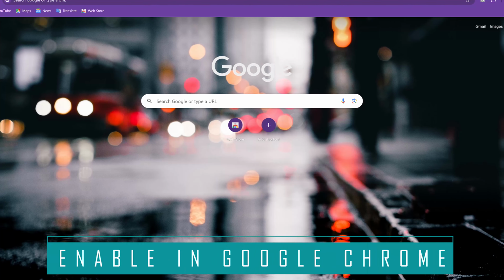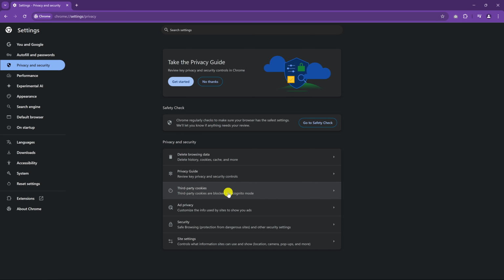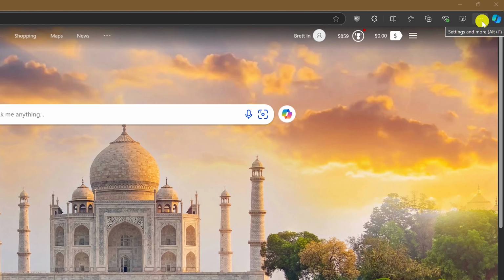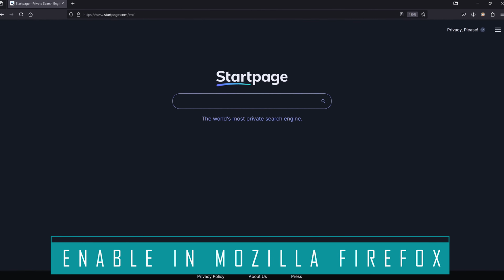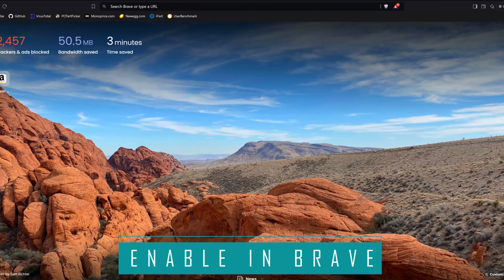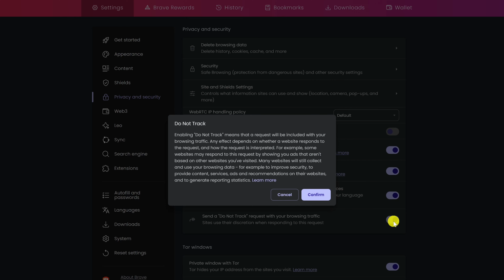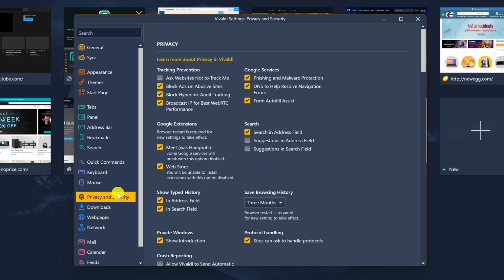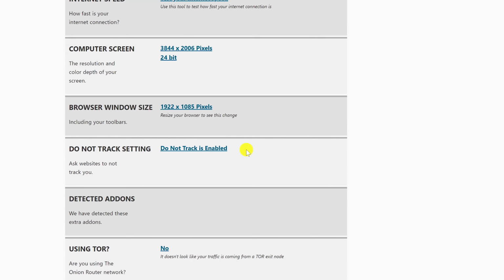How to Enable DO NOT TRACK in Your Web Browser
In most web browsers there’s a little-known feature called “Do Not Track” that when enabled will ask websites you visit to not track or collect your online browsing data. While there are some websites that may not honor this request, it’s still best to have it enabled for a bit more privacy. I’ll show you how to enable Do Not Track in Google Chrome, Microsoft Edge, Mozilla Firefox, Brave and Vivaldi.

0:00 Intro
0:04 What is Do Not Track?
0:23 Enable in Google Chrome
1:16 Enable in Microsoft Edge
1:48 Enable in Mozilla Firefox
2:23 Enable in Brave
2:58 Enable in Vivaldi
3:32 Verify Do Not Track is Enabled

Brett In Tech is a leading source for the technology that we use each day. Whether it’s discussing computer operating system tricks, the latest tips for your mobile phone, finding out about the newest gadgets, or letting you know about the best web browser tips and tricks, Brett In Tech has boundless topics on technology for the astute YouTube viewer.